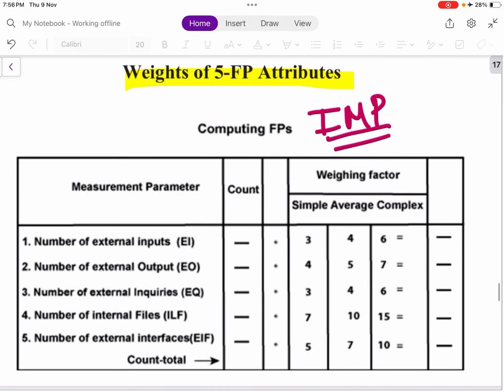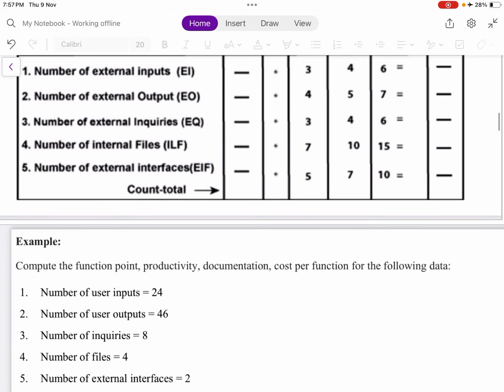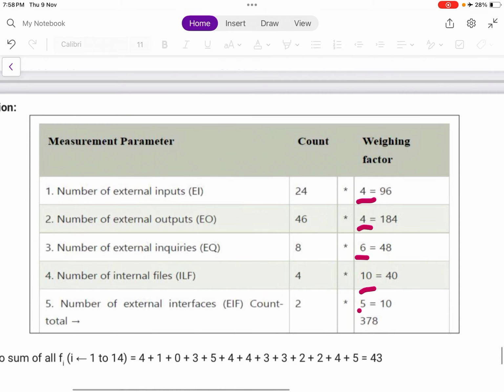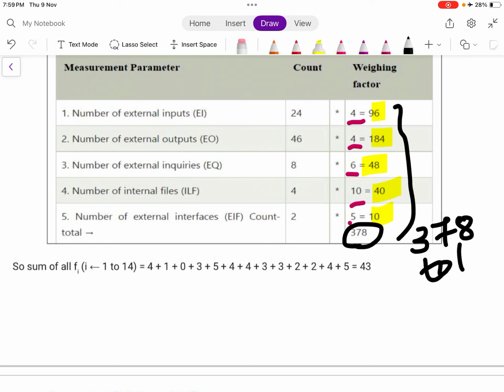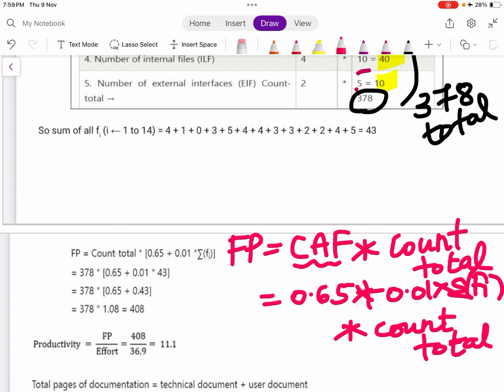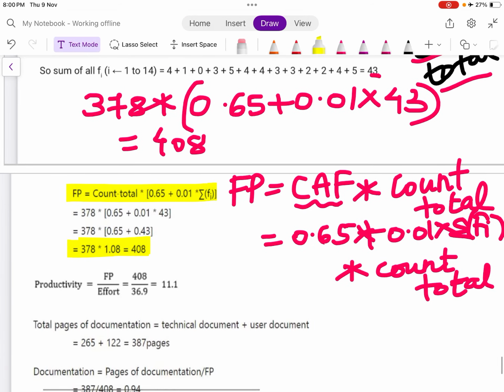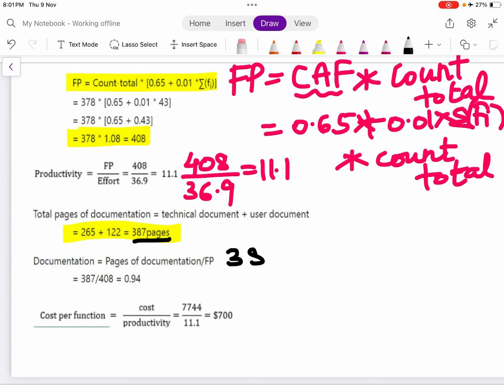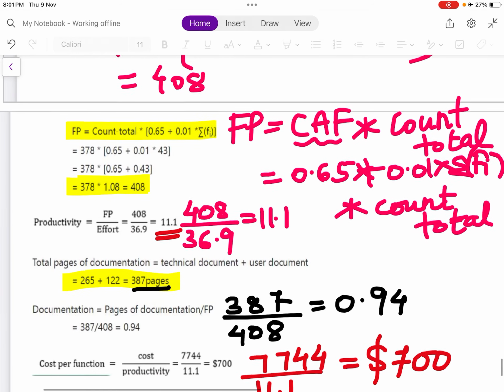Lecture 3.1.3: Problem on Functional Point Analysis- Module 3